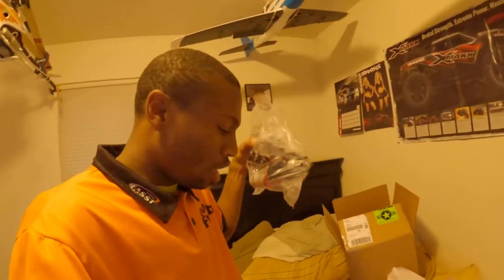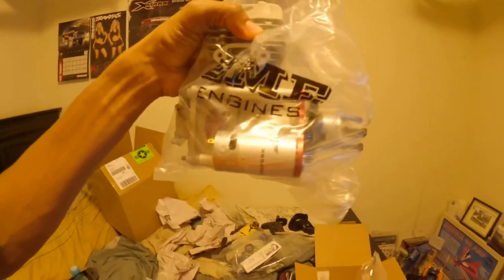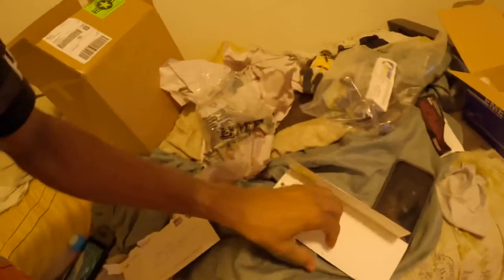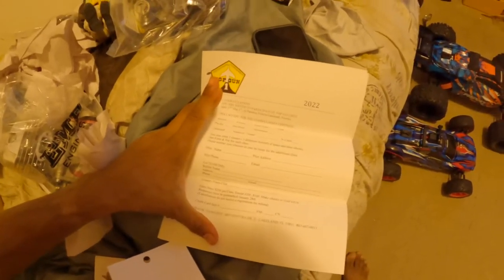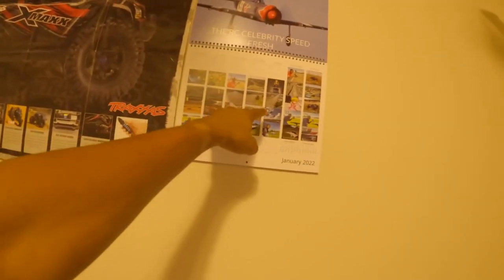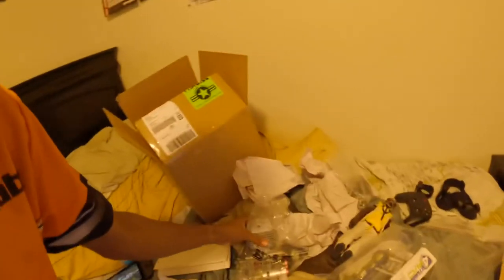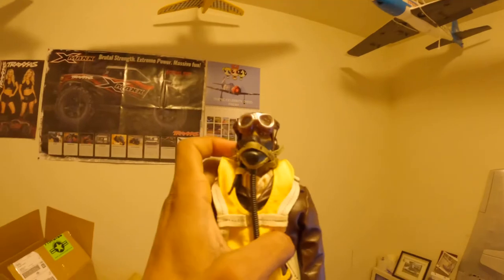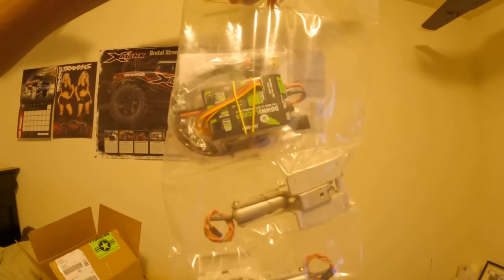FINALLY IT CAME EME 60 WITH AUTOSTART FOR MY NEW P-47 RAZORBACK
Going to get it ready for topgun.